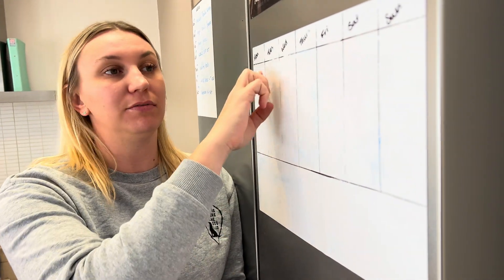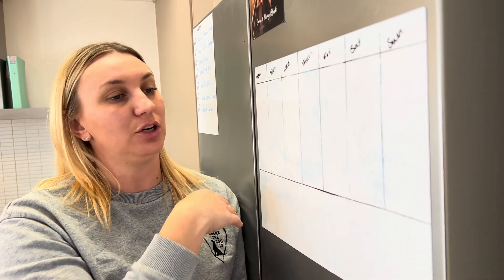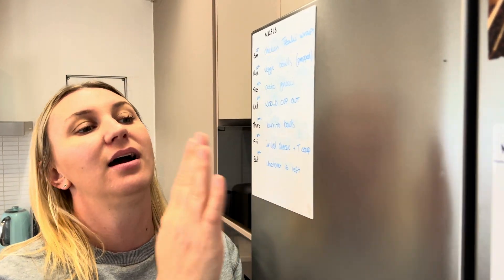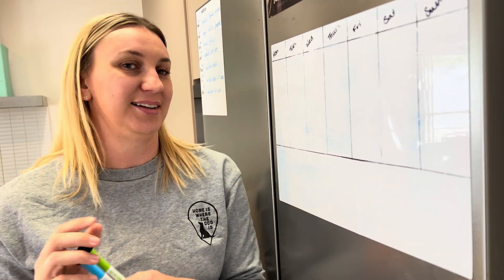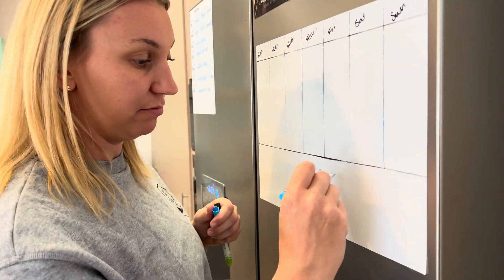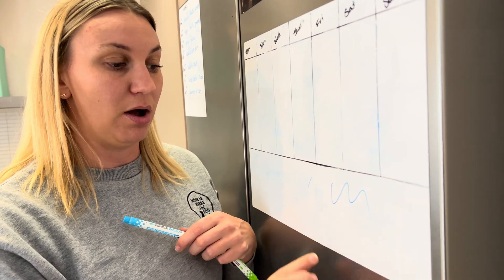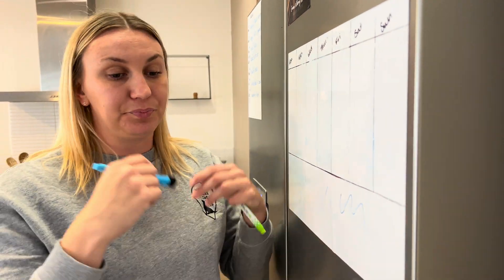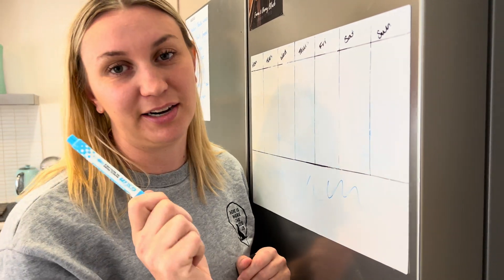Great organization whiteboard tool - For fridge / wall.